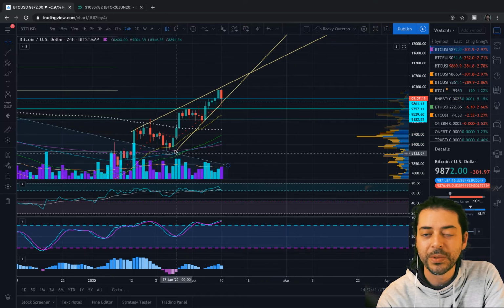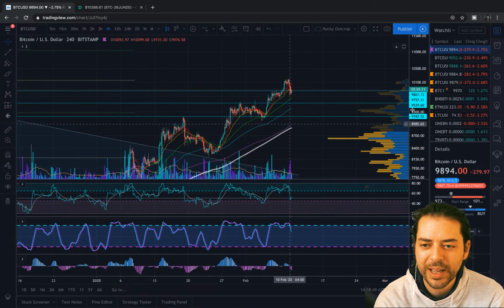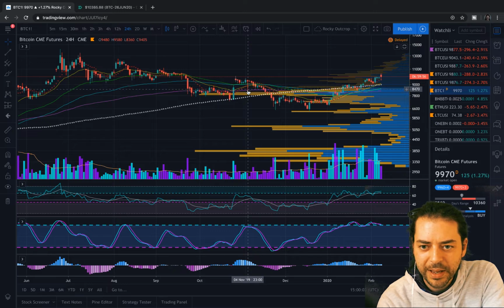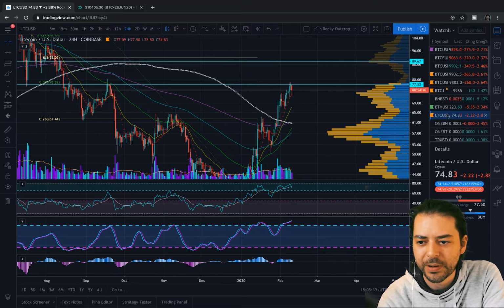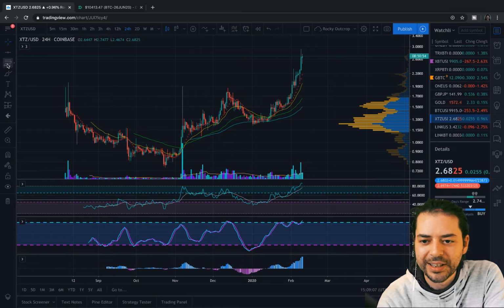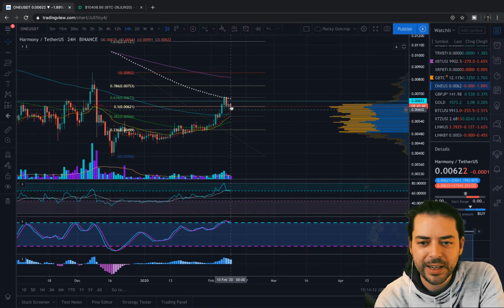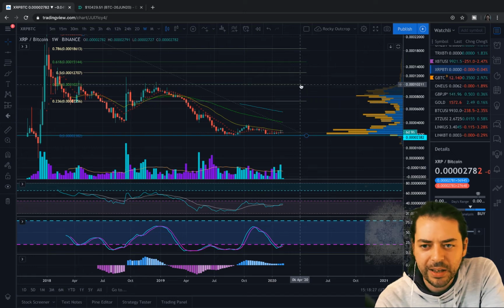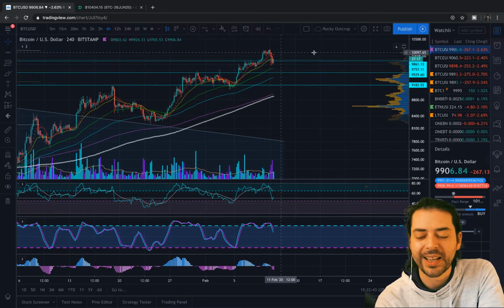Technical Analysis for BTC, ETH, XRP, LTC, ONE, XTZ, GBP & LINK - 10 Feb - Ep. 40 - Alts and All!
All your entries, exits and targets for Bitcoin BTC, Ethereum ETH, Ripple XRP, Litecoin LTC, Harmony One ONE, Chainlink LINK, Tezos XTZ and even GBP/JPY in this comprehensive look at the markets.

All you need to know in the Monday Madness episode 40 of Technical Analysis with Rocky Outcrop. Cryptocurrency, Forex, Mains like Bitcoin and Ethereum explained fully alongside all the alts you could shake a stick at in the run up to a potential Alt Season with Rocky Outcrop.

Bitcoin Technical Analysis and Ethereum Technical Analysis with Rocky Outcrop takes a look at the cryptocurrency trading world and within 15 minutes you get Ethereum Explained, Bitcoin Explained and all you need to know to make profits and trade safely. I am not a financial advisor. This does not constitute financial advice. The rest of the episode is a comprehensive look at the market. We got rejected from the 50% Dow Jones retrace and now as a result we can see the effect across the market.

When looking at any market to make a trade, be it Commodities, ForEx, Crypto Currency, Bonds or Stocks & Shares you get a far better idea of what might be about to happen with the prices if you look at more than just one asset. By looking at both Ethereum and Bitcoin you get a far better idea how the market will move because not only do they move together most of the time but the factors which at a more fundamental level affects one asset will affect the other to a greater or lesser degree. With this in mind I start today’s analysis by looking at the Bitcoin fund operated by a company called Greyscale, the GBTC Grayscale Bitcoin Trust. I also take a look at the CME (Chicago Mercantile Exchange) charts and form a better opinion on the trend in the market by incorporating those into our analysis of the things we are about to trade.

I don’t really like to overcomplicate trading, there is enough to be confused about before you get stuck into a million different indicators and oscillators. In today’s video we look at the Bitcoin Price, find some support we can rely on enough to manage risk and take a look at potential targets. Then we move onto Ethereum and do the same thing. Overall we avoid the use of wedges (and other reversal patterns) or drawing unnecessary consolidation patterns on the charts and that concept and why we work that way is looked at in more detail in this video.

Another day in the cryptocurrency trading markets and another daily technical analysis video with everything you need to know about Bitcoin explained in less than 20 minutes. Then everything you need to know about Ethereum explained in five minutes. I introduce you to the Deribit exchange and show the placing of a trade there on the futures contract for June.  I use Deribit as I think it is possibly the best of the leveraged bitcoin and ethereum margin trading exchanges.

In the video we look at the overhead resistance, price targets, potential entries and exits on both assets and use the 10 simple moving average, 200 simple moving average, 21, 55, 100 and 200 exponential moving averages along side the MACD, RSI and Stochastic oscillators to identify potential bullish divergence, bearish divergence and bullish hidden divergence and bearish hidden divergence.

I also use horizontal support and resistance lines and fibonacci retrace tool to make all the analysis have a further degree of confluence.

Of course, none of this is financial advice. I am not a financial advisor.

Something I’ve forgotten to mention in recent videos is how there has been one of the gaps on the CME chart filled, will that be enough or will we eventually see the remaining gap be filled? Maybe the remaining gap will become our target on the downside after the next parabolic bull run.

Today is Saturday the 8th of February and this is Episode 38 of Technical Analysis with Rocky Outcrop. Thanks for joining me for this start of week special Monday analysis.

All the best Rocky Outcrop Bitcoin BTC Trading ByBit Donate with BTC: 1Ekw5XXTaUnjvpSnxewPxpz4U9HVGzvYa6 Follow me on Twitter - @Rich_C The video background used in todays video was curtesy of the creative commons licence Christian Felber - MIGN Thanks for tuning in, like and subscribe please.